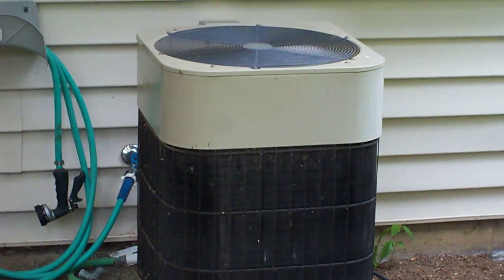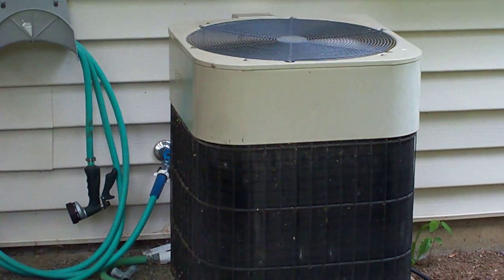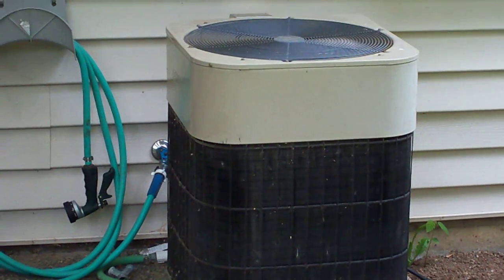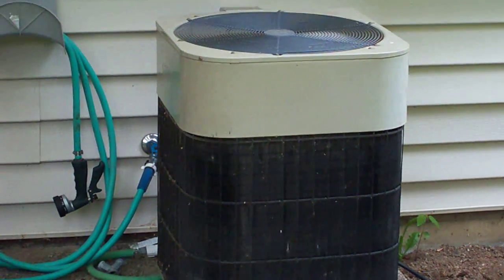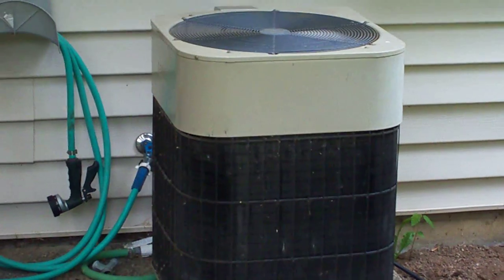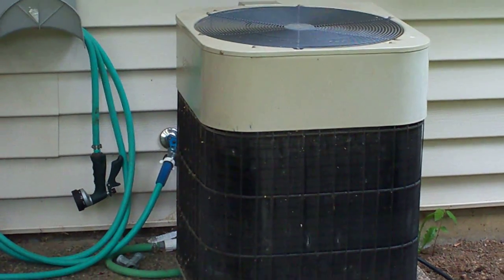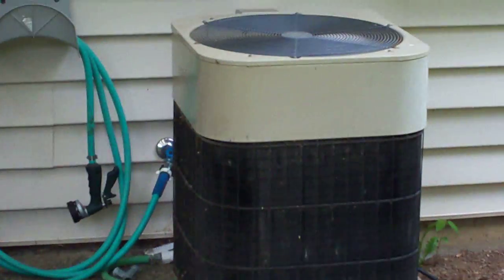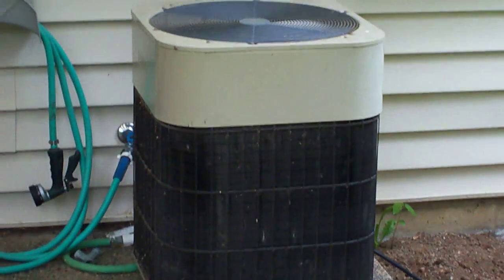20 Year Old Lennox Air Conditioner - by Complete Heating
A properly installed 20 year old Lennox HS Series central air conditioner. Its still running strong with no major repairs in 2 decades.